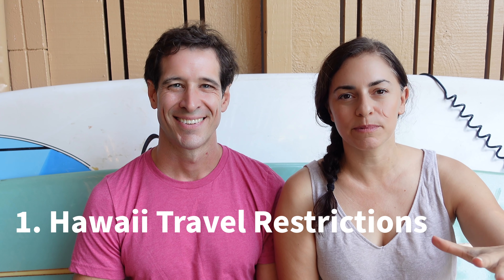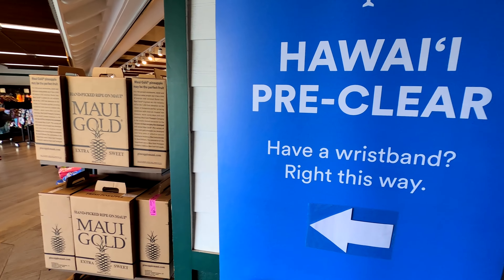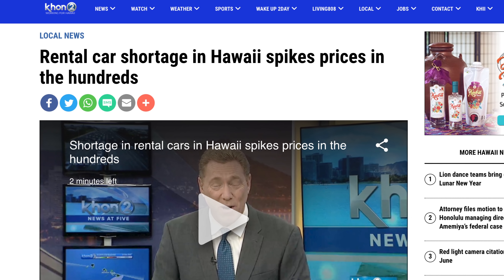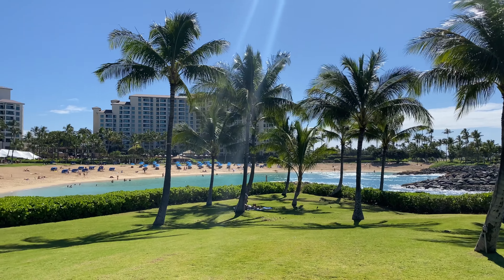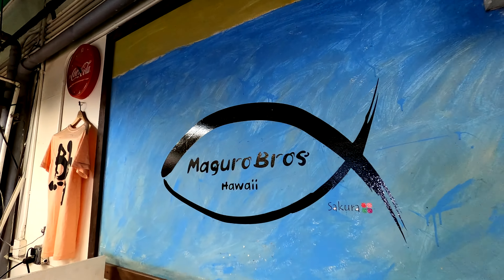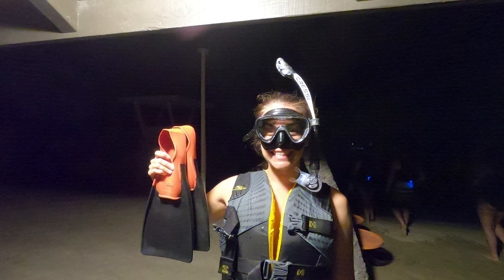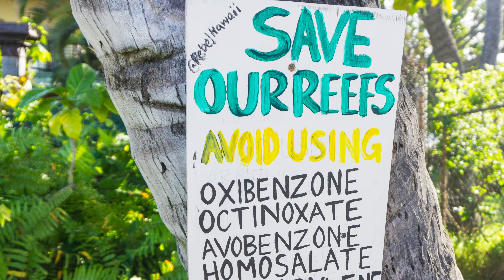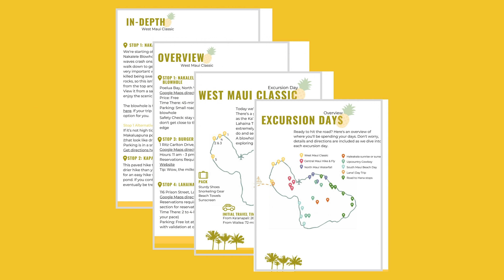Hawaii Trip Planning 2022 | 7 Things To Know Before You Book Your Hawaii Vacation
See our Hawaii Trip Planning 2023 video for updated info!

You’ve come to the right place for your Hawaii trip planning in 2022. Jordan and Erica are here to help plan your Hawaii vacation with 7 tips based on our research and past experience with visiting and living in Hawaii.

We don’t like to speculate when it comes to your Hawaii vacation. 2020 and 2021 taught us anything is possible this year with Hawaii travel restrictions, long lines at restaurants, and fully booked tours. We want to make sure you are prepared for anything, so here is our advice for a Hawaii vacation in 2022. Have a great trip!

See below for updates, articles, and helpful resources for Hawaii.

There’s more! Find more tips to complete your Hawaii 2022 Trip Planning

We have partnered with Discount Hawaii Car Rental and our favorite tour operators. We appreciate your support! More info on our website.

Hawaii Discount Car Rental: Great deals on car rentals and no pre-payment required:

Here are our favorite tour operators for each Hawaiian Island, researched and tested by Erica and Jordan:

OUR CAMERA GEAR (keep it simple for your vacation!):
Underwater camera: GoPro HERO 8
DJI Mavic Mino 2 with 4k camera (only fly in Hawaii if you know the FAA regulations)